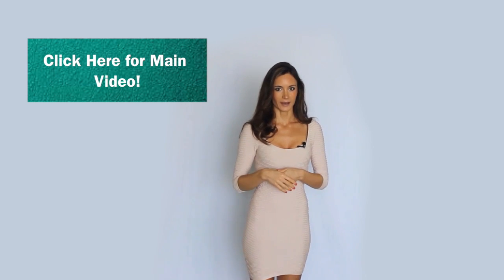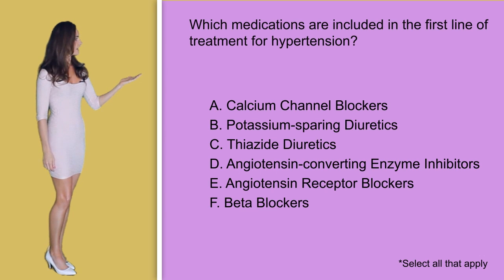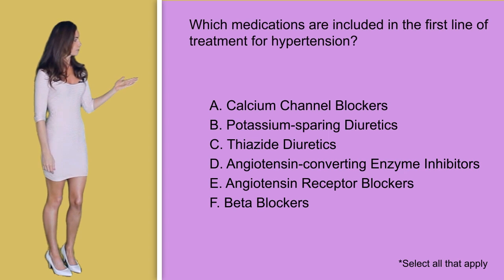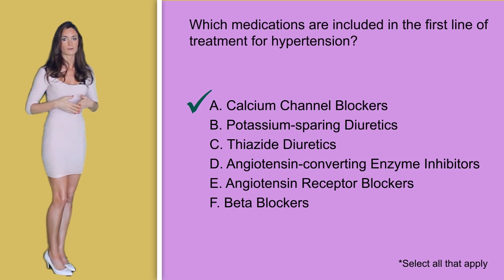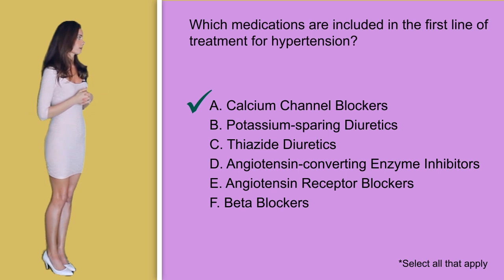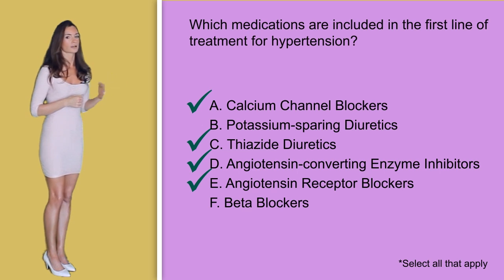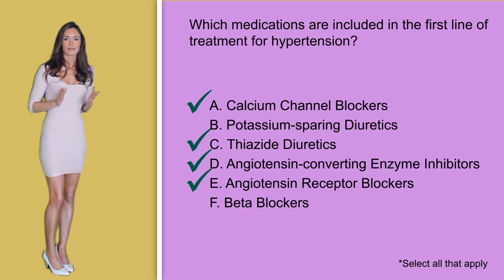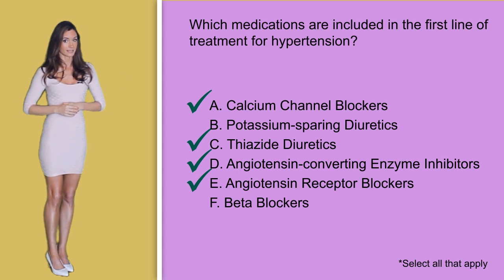First Line of Treatment for BP? NCLEX Style Question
EmpoweRN.com
xoxo
- Caroline

Which medications are included in the first line of treatment for hypertension?

Select all that apply:
A. Calcium Channel Blockers
B. Potassium-sparing Diuretics
C. Thiazide Diuretics
D. Angiotensin-converting Enzyme Inhibitors
E. Angiotensin Receptor Blockers
F. Beta Blockers

Answer: A, C, D, E are all included in the first line of treatment for hypertension as recommended by the Eighth report of the Joint National Committee on prevention, detection, evaluation and treatment of high blood pressure (JNC8)-February 2014.
 “Here we have more current information obtained from recent research!” (JNC8)